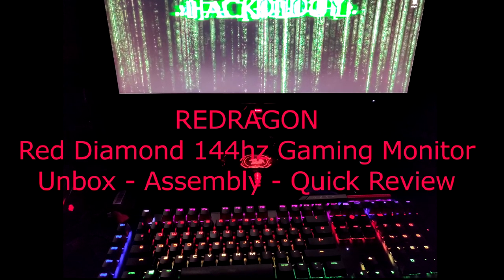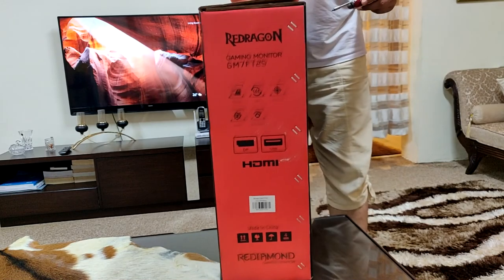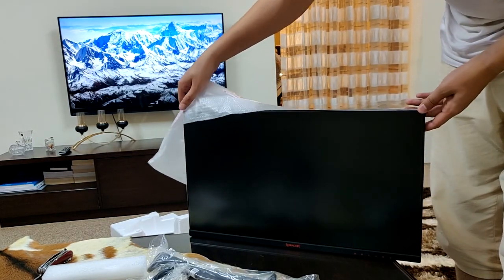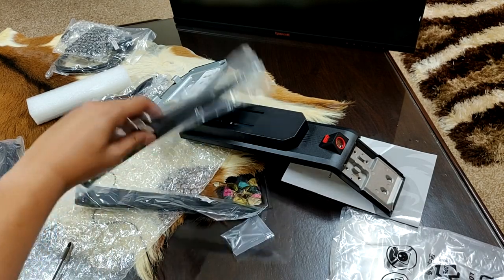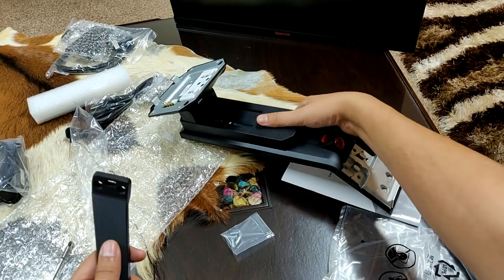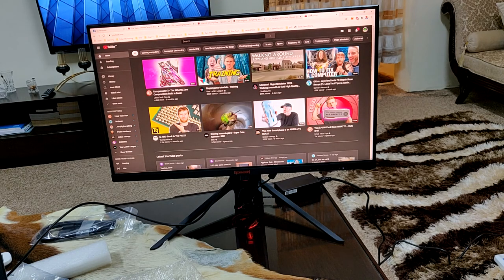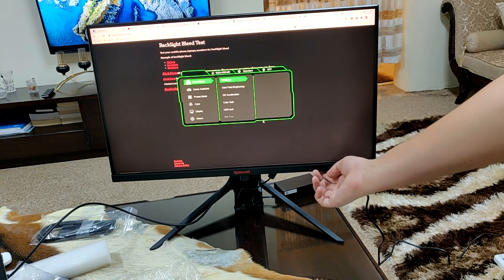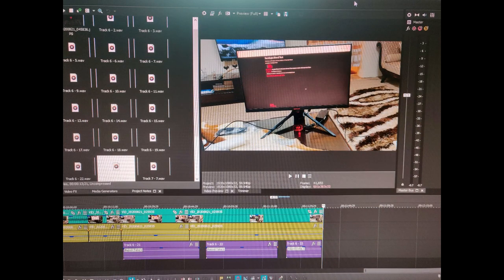ReDiamond 144hz Gaming Monitor by ReDragon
Unboxing, Assembly and a Quick Review of ReDiamond GM7FT25 which is a 25" Gaming Monitor which comes with TN Panel and a 1ms refresh rate with 144 hz. Border-less screen which sports a 1080p display (Full HD).

Monitor features fancy RGB on the back and a hologram logo in the front. The logo can be turned off and on either from the dedicated button under the monitor or from the monitor menu settings. The RGB lights can also be changed in regards to colours and pattern, for those who prefer to keep them off can also do so with the monitor menu settings.

This gaming monitor is one of first by ReDragon in this field but still they did an interesting job, providing a good quality product bundled with features.

What's being covered :
00:00 - Brief and Intro
00:50 - Whats on the box
02:06 - Unboxing
02:25 - Whats inside the box
04:42 - Whats on the User Guide Manual
05:31 - Monitor Stand Assembly
08:05 - Turn on Monitor
08:45 - Back side RGB Display
09:28 - Tilt and Height Adjustment Demo
10:30 - Run a YouTube Video
10:52 - Google through Monitor Display Settings
11:38 - Display Panel
12:00 - Control Buttons

It was my first time using Sony Vegas Pro for video editing (a novice in this field). Pardon the mistakes which I have made, while I would love to get some constructive criticism so that I can improve. I think the audio is low, need to see more tutorials on how to fix that :)